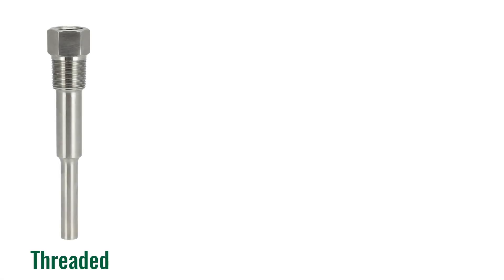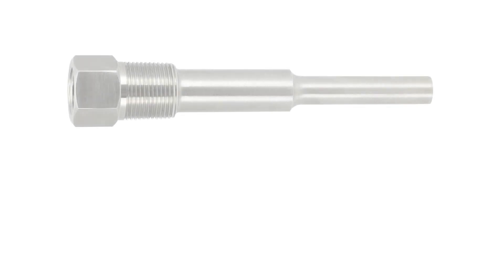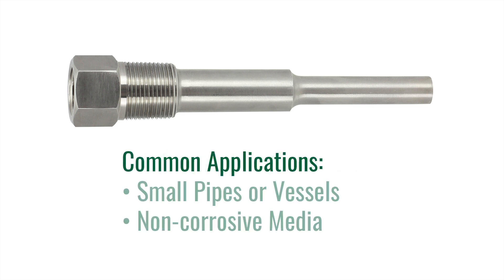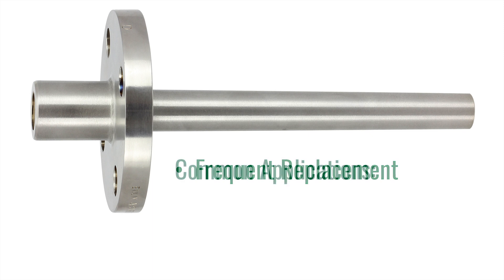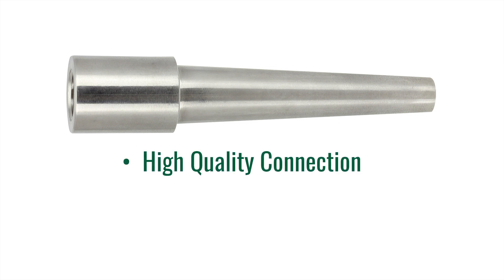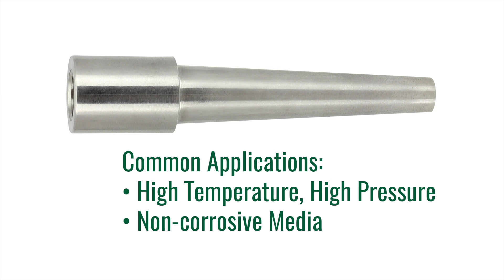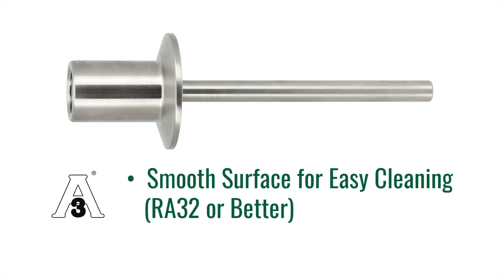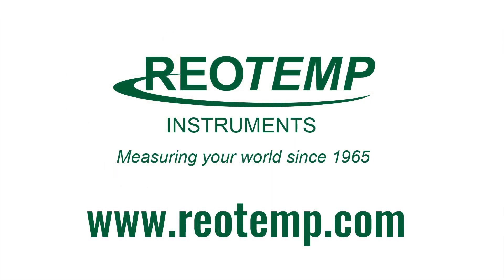Thermowell Connection Types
REOTEMP offers several thermowell connection types, learn more about them in this video.